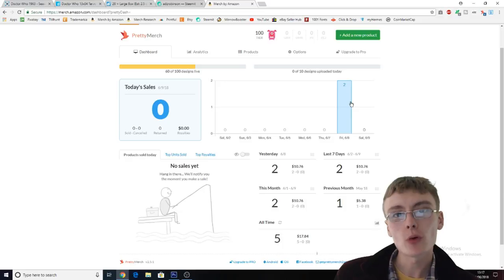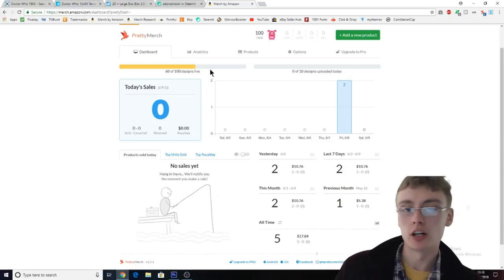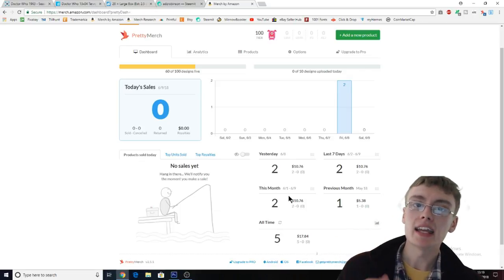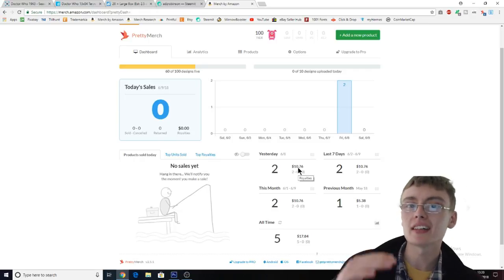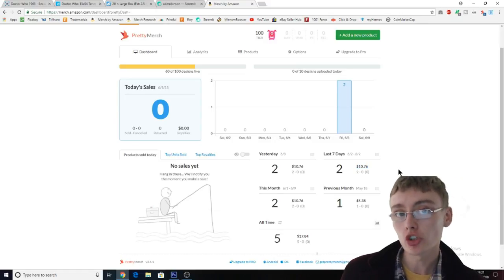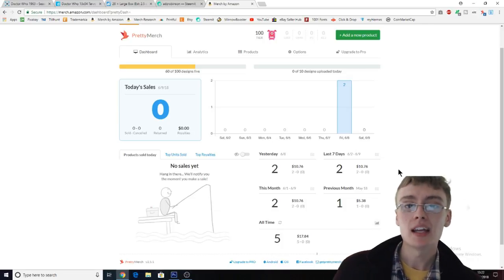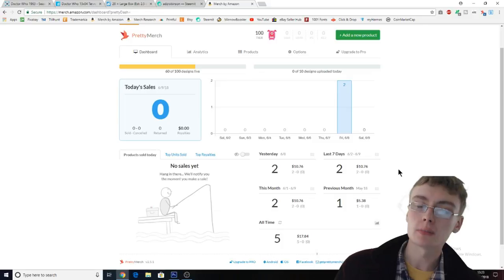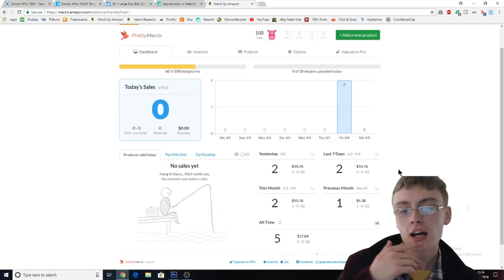Starting Merch By Amazon - My Journey #2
Considering I have been doing merch by amazon for less than one month, I am really happy with sales and progress I have made on the print on demand platform. I will be back next week to share if i have made anymore sales.